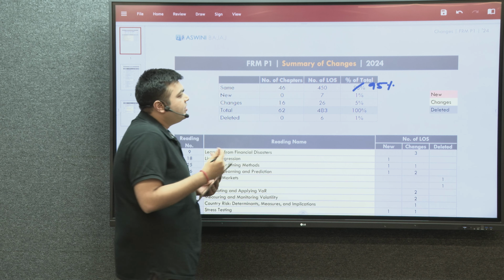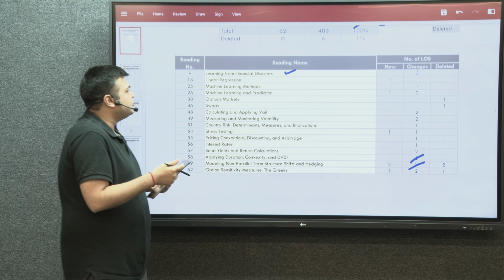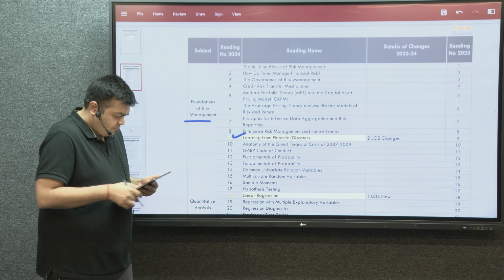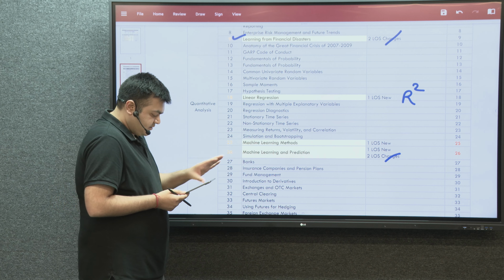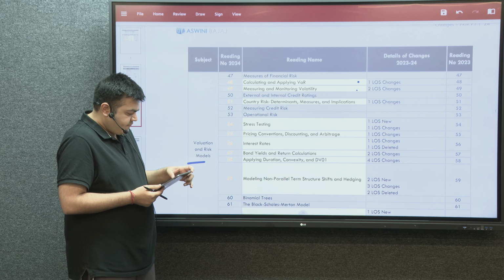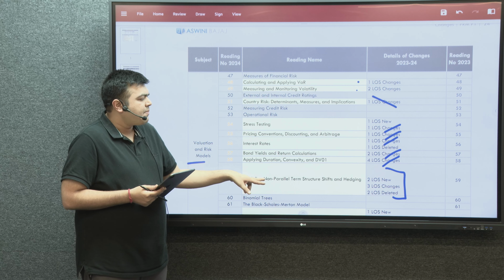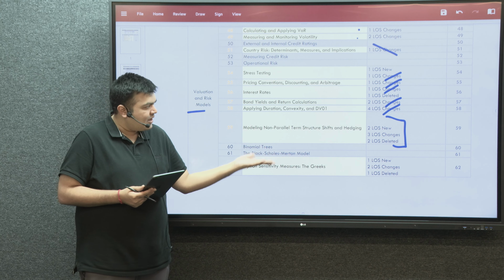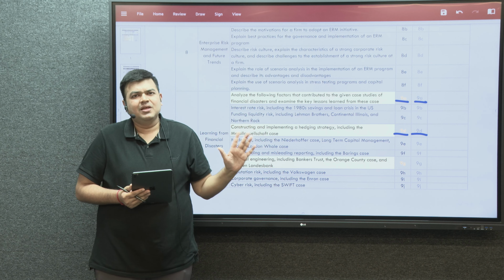Changes for FRM P1 | 2024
Check our website to download the PDF.

And check our other videos on Finance (CFA, FRM, CA), Resume making, Career options, etc.